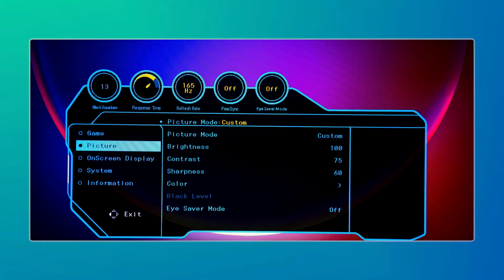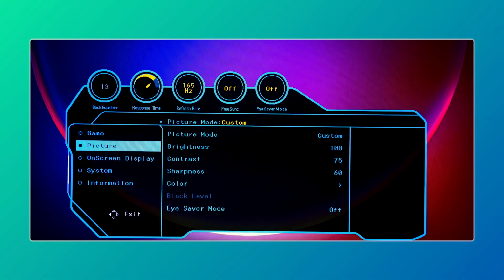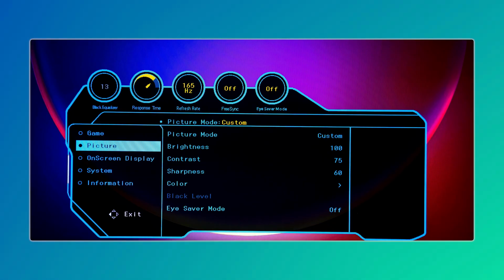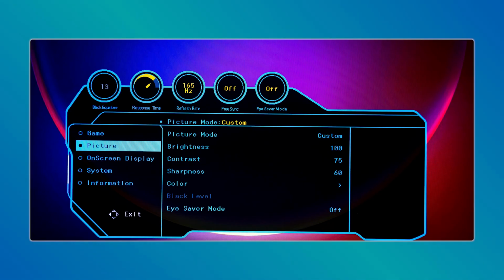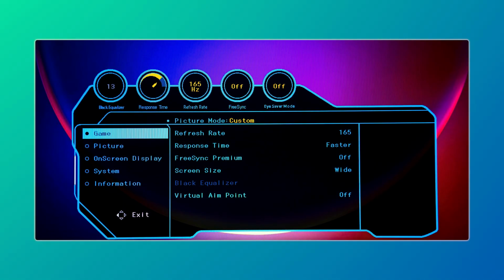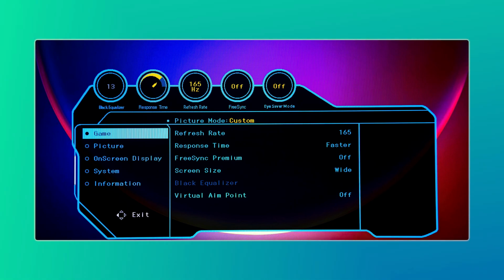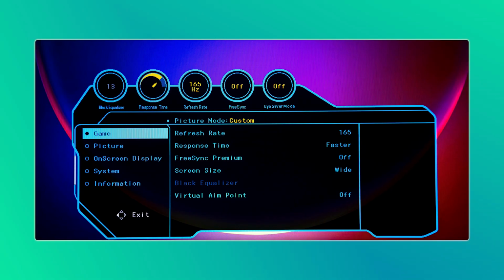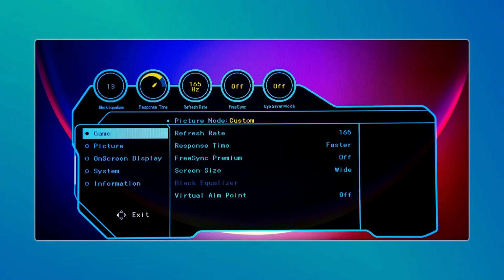SAMSUNG Odyssey G3 BEST Settings For Gaming (2026 Guide)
Want the best gaming experience on your Samsung Odyssey G3? This video shows the optimal settings for brightness, contrast, color, refresh rate, and game mode. Learn how to fine-tune your Samsung Odyssey G3 for smooth gameplay, vibrant visuals, and minimal input lag. Perfect for gamers looking to get the most out of their monitor.